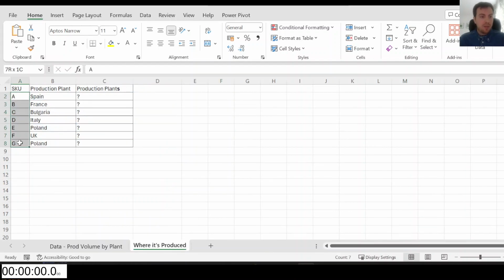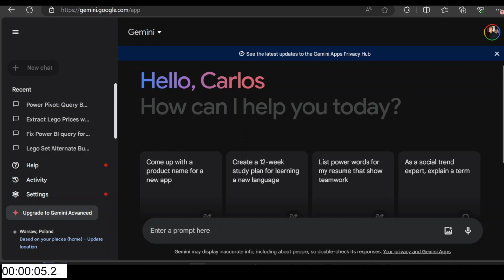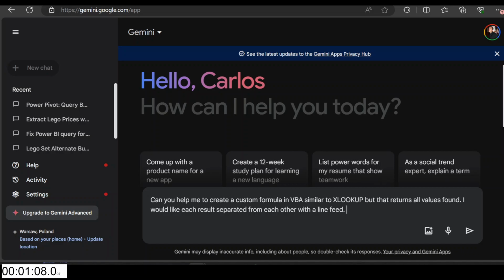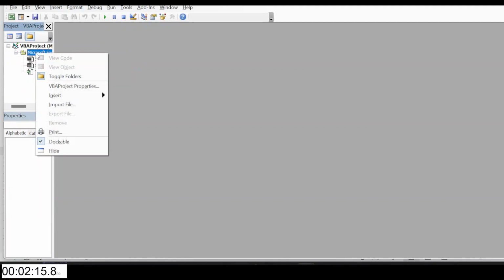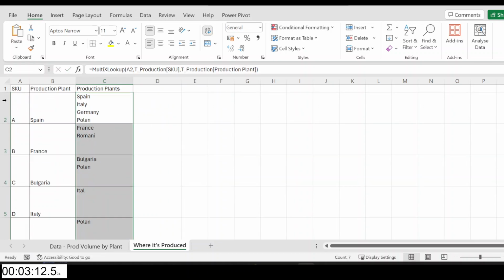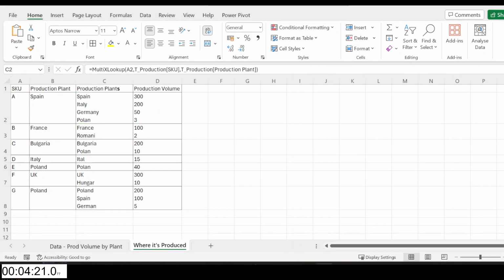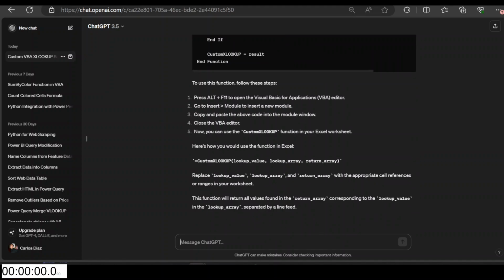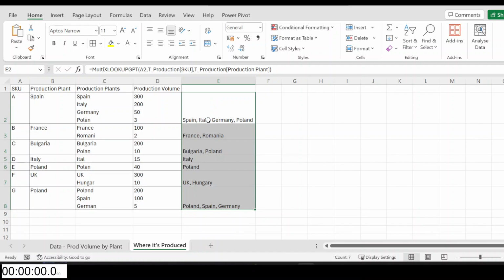How to Create a Custom Formula in Excel Using AI (Gemini)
This video shows how to create a Multi XLOOKUP formula in VBA with Gemini. The process takes under four minutes and does not require experience in VBA nor programming.